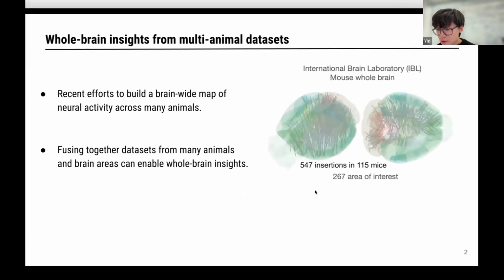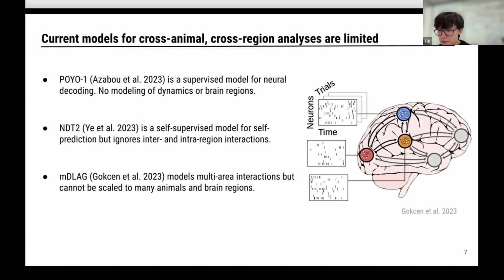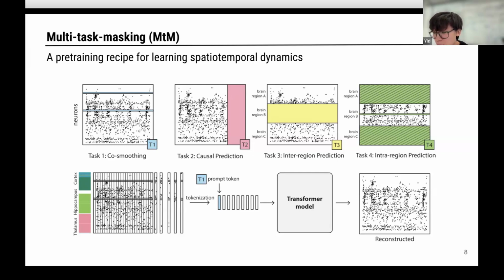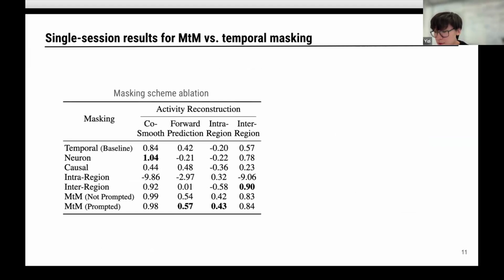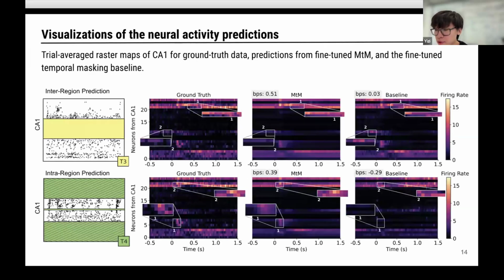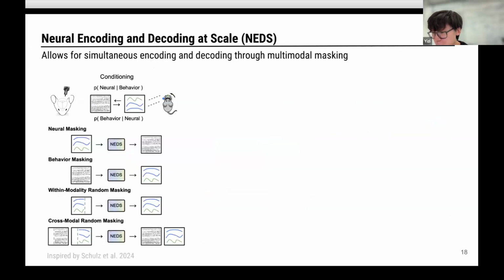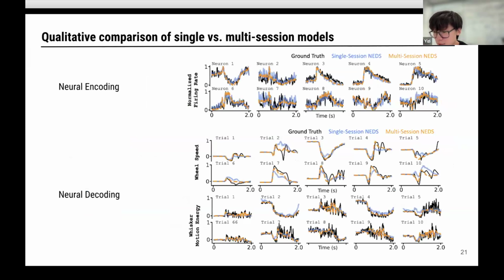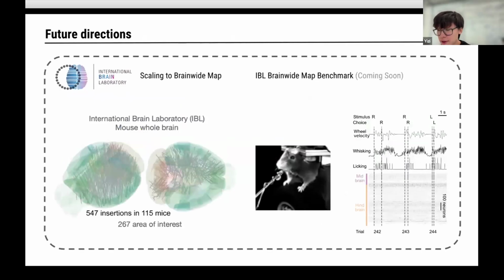Building brain-wide models at single-cell, single-spike resolution | Yizi Zhang | NeuroFM Workshop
The "Building a foundation model for the brain: datasets, theory, and models Workshop" took place on March 31 and April 1, 2025 at Mont Tremblant, Canada as part of the COSYNE 2025 Conference.

Speaker: Yizi Zhang
Talk Title: Building brain-wide models at single-cell, single-spike resolution

Organizers: Mehdi Azabou, Cole Hurwitz, Nanda H Krishna, Avery Hee-Woon Ryoo, Eva Dyer, Blake Richards